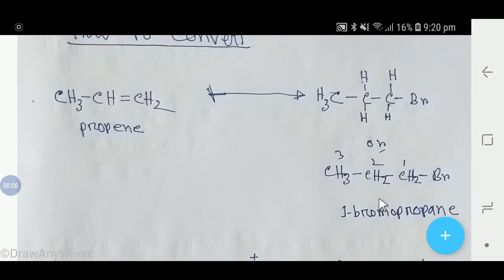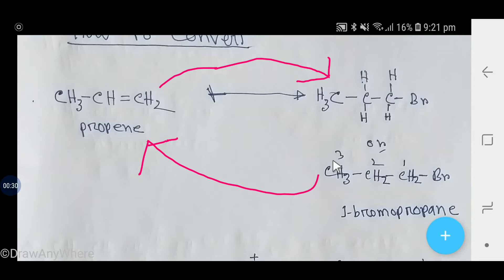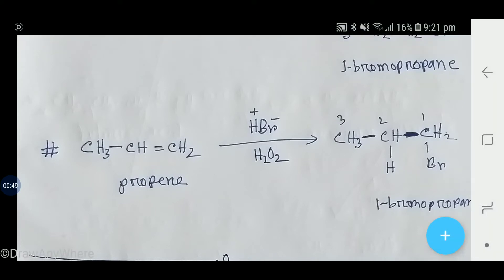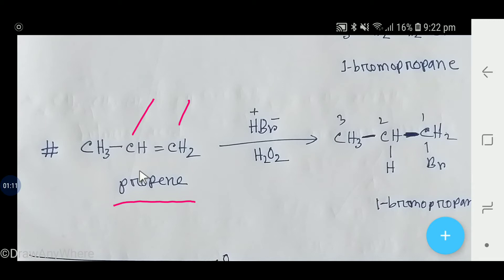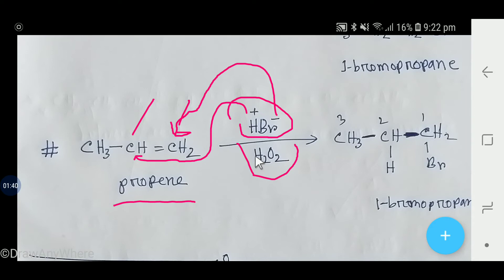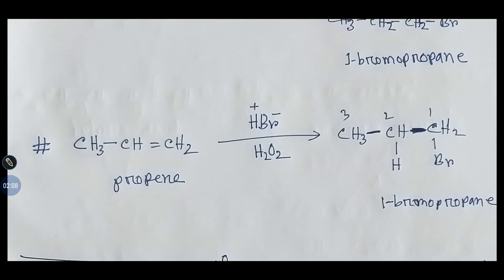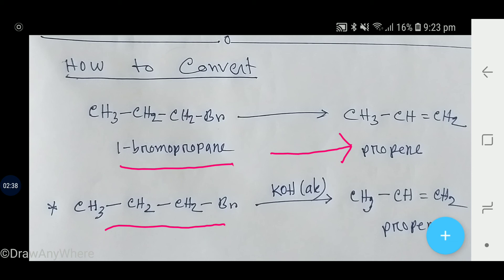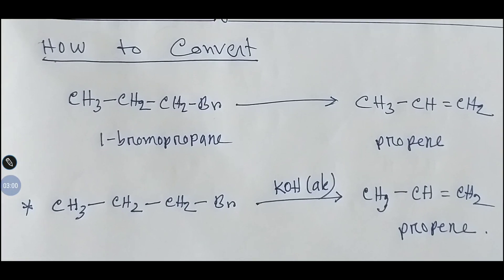propene to 1-bromopropane conversion